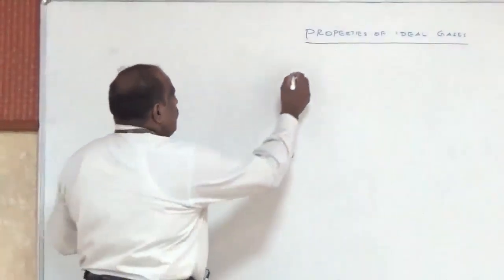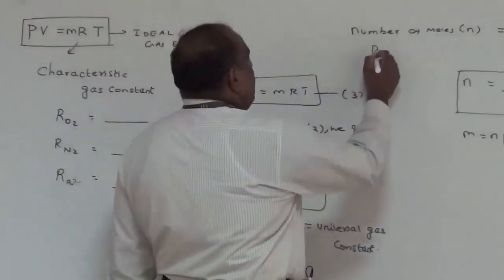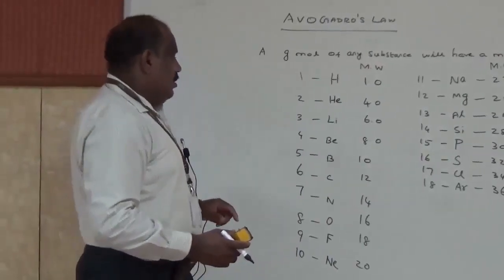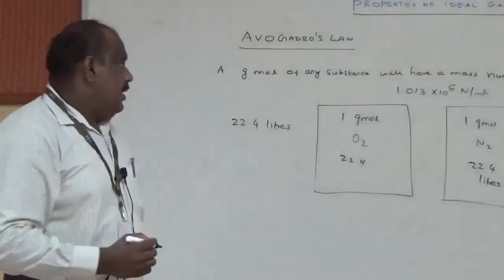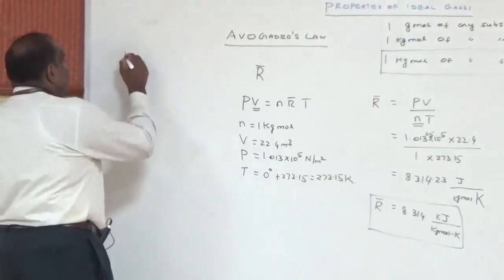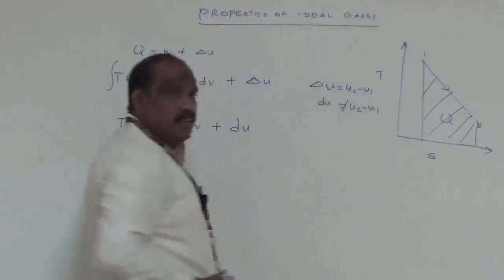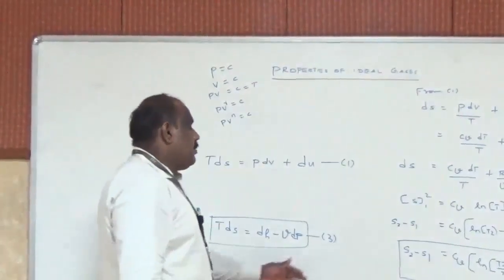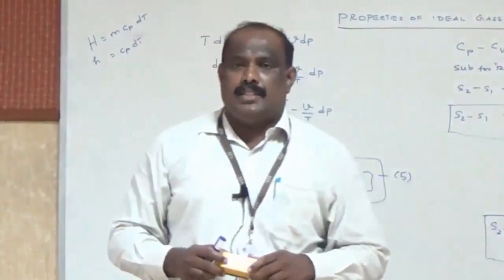Boyles & Charles law, Ideal gas equation, Avogadros law, Characteristics and Universal gas constant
This session will be useful for students from 9th standard on wards up to Engineering undergraduate as well as post-graduate students.

The students will learn about Boyles law, Charles law, Avogadros law, Ideal gas equation in terms of mass basis and molar basis. Generally the students feel no unit for number of moles (n) but it is defined as kgmol. The students will get a clear picture about characteristics gas constant and universal gas constant. This session also explains how to arrive at the value of universal gas constant as 8.314 kJ/kgmol K and characteristics gas constant of individual gases like oxygen, nitrogen, air etc.
The session also helps in understanding how to determine the molecular weight of individual elements in a more generic and lucid way with a thumb rule with few exceptions.
I hope the students will be able to appreciate the content of this video at the end of the session.
This session may be shared with students who may be in need of the same.